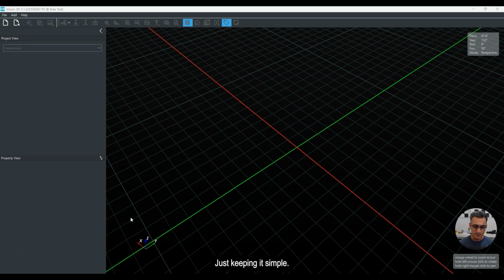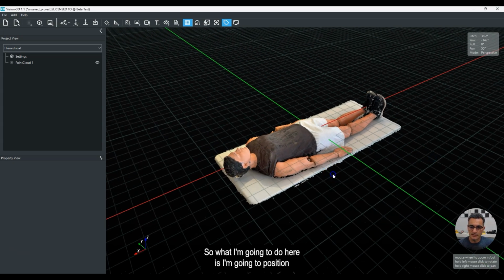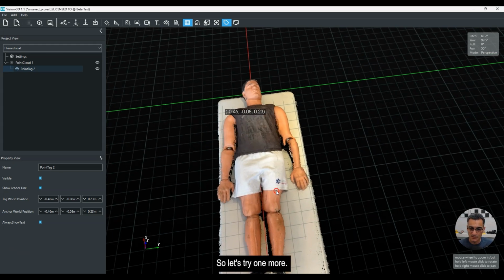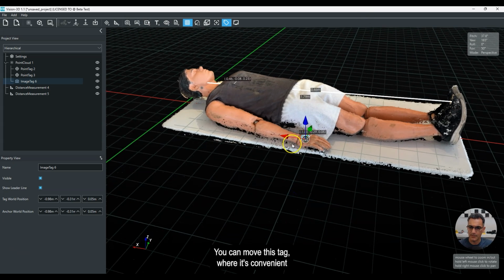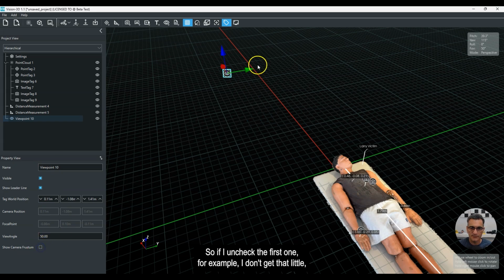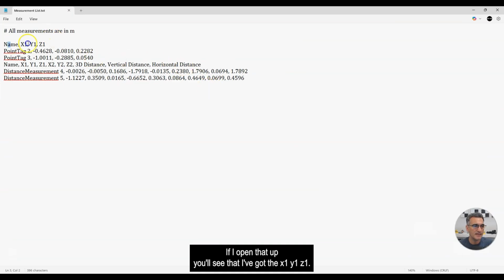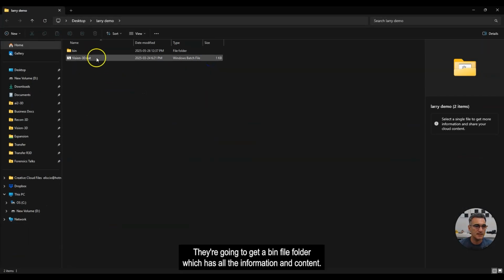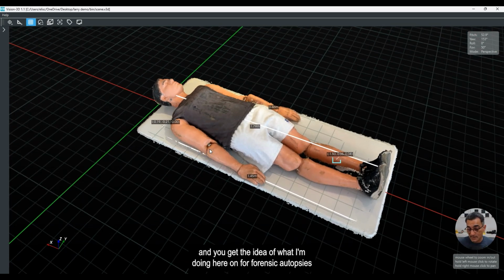TUTORIAL | How to Document Forensic Autopsies in Vision-3D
Vision-3D can be used in areas traditionally reserved for basic photographs and sketches. By utilizing an app like Recon-3D, you can easily document a body and then append images, videos, text and more. This is a tutorial video that shows you how simple it is to get setup with Vision-3D and get a shareable app that can be used at trial or for sharing with colleagues.

I will demonstrate how Vision-3D can be used to create interactive and sharable 3D autopsy documentation. Using a scanned mannequin model, I will walk through how to:

✅ Set spatial reference points for accurate measurements
✅ Add coordinate tags for wounds or points of interest
✅ Insert images, notes, and documents as part of your forensic record
✅ Generate media and measurement lists for reporting and evidence handling
✅ Export the entire scene into a self-contained, sharable 3D viewer—no installation required

Whether you're working in forensic pathology, law enforcement, or digital documentation, this workflow offers a powerful and practical way to preserve and share 3D evidence in sensitive casework.